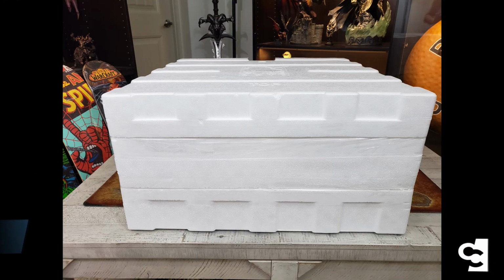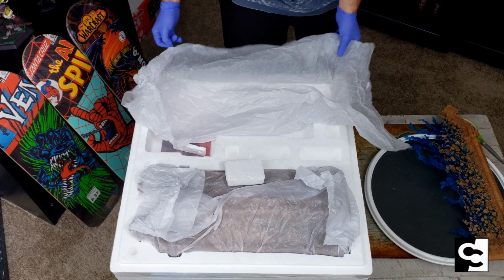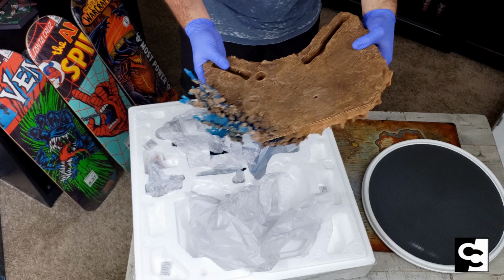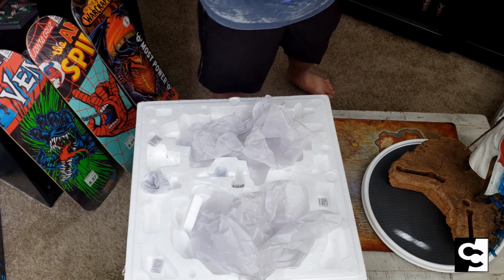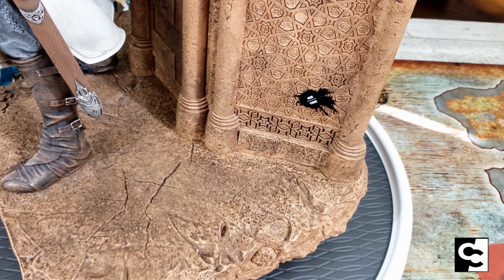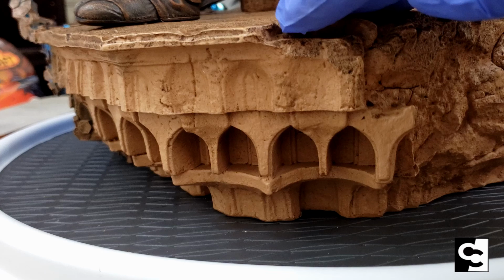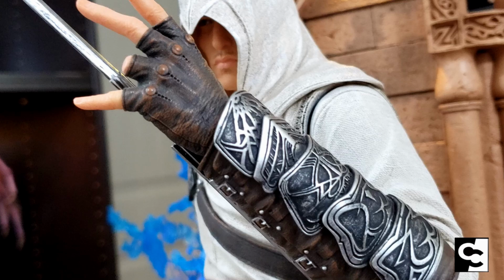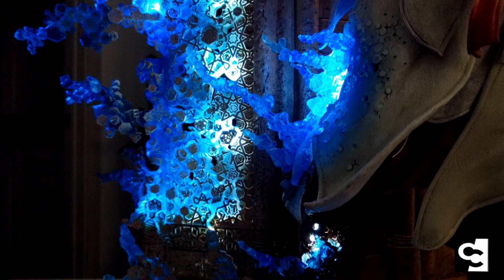PureArts Animus Altair Statue Unboxing Guide and Review by Comic Concepts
Unboxing and Review of the PureArts Animus Altair

Stay up to date with all statue and figure announcements, as well as discounts and giveaways